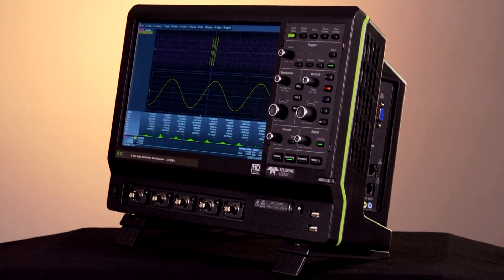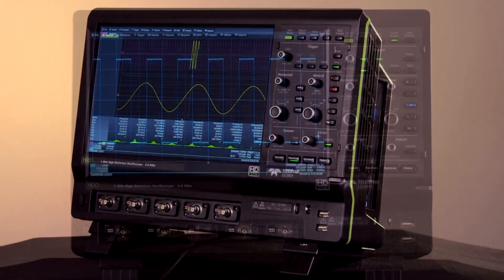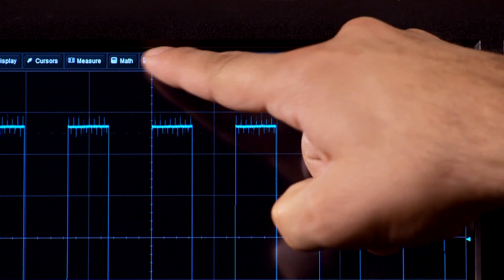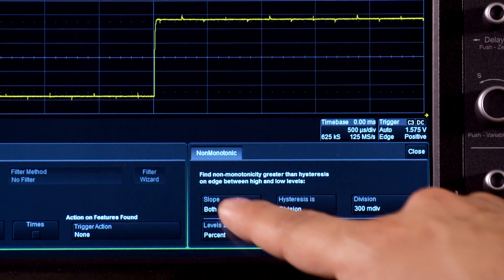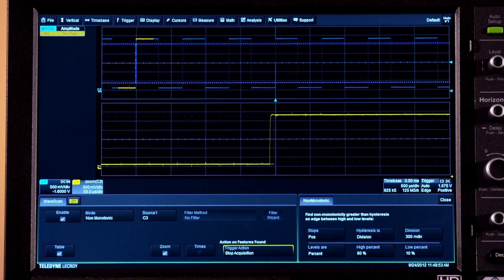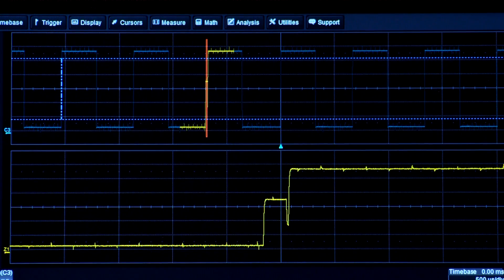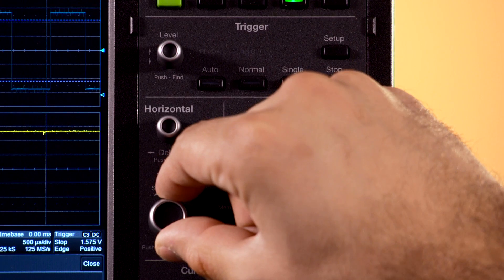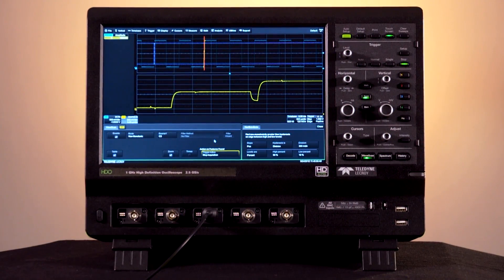HDO Using WaveScan Advanced Search and Find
WaveScan provides a powerful and fast way to scan waveforms for runts, glitches, or other anomalies in a waveform without having to set complicated triggers or pass/fail conditions.